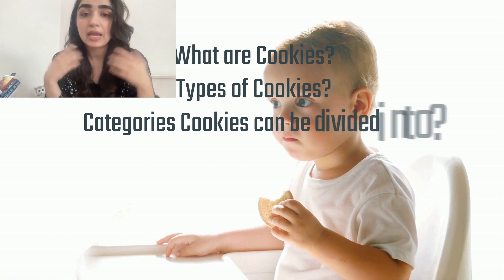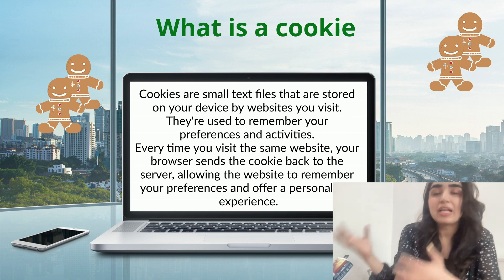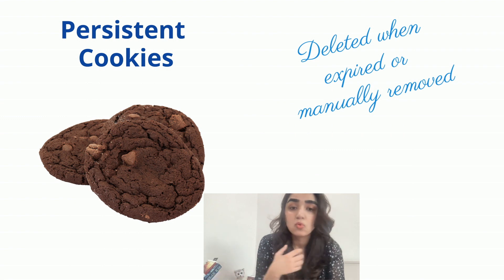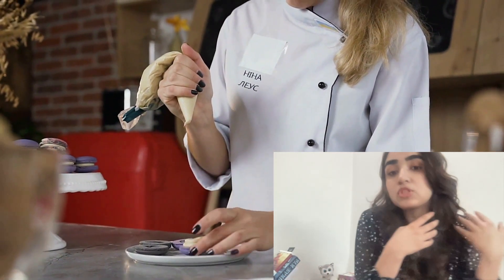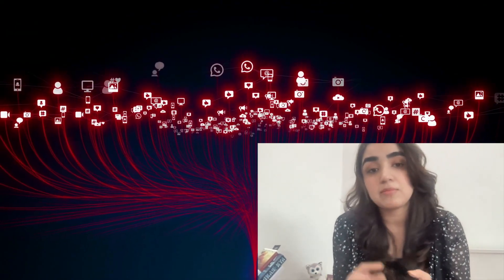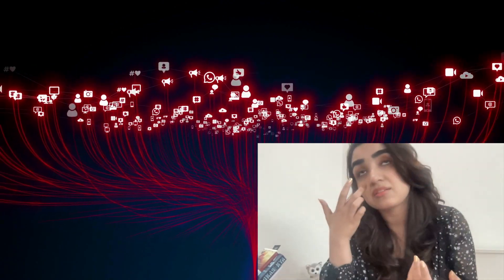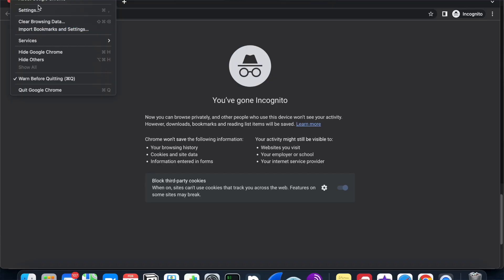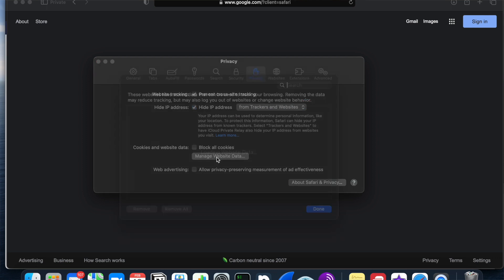Uncovering the Truth Behind Cookies! How to manage them?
Have you ever wondered what web cookies are and how they affect your online experience? In this video, we'll explore the different types of web cookies, why they are important for website functionality and personalization, and how to manage them on different browsers. We'll also discuss the privacy implications of web cookies and provide tips on how to control and delete them.